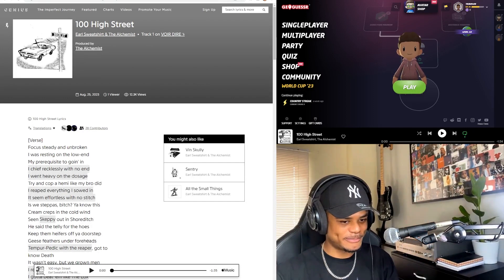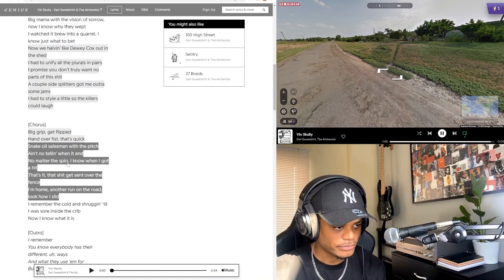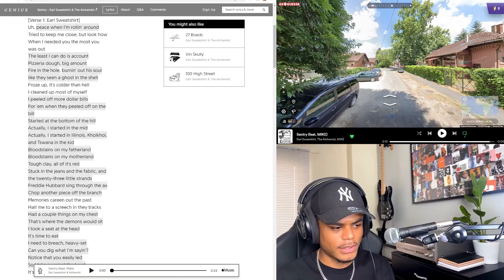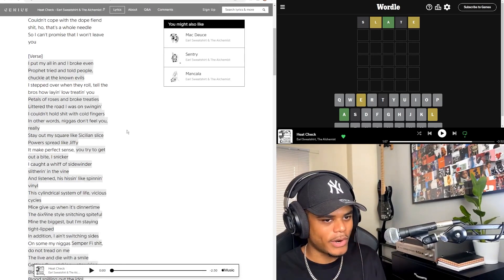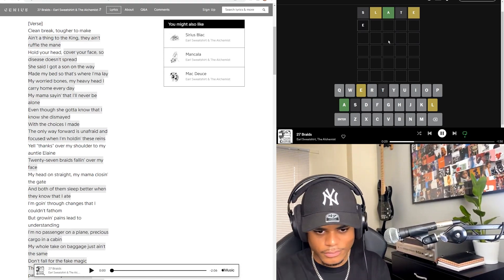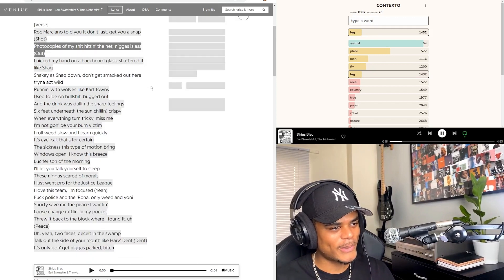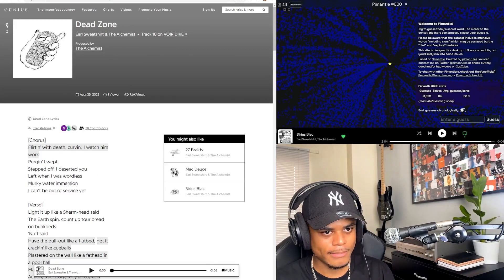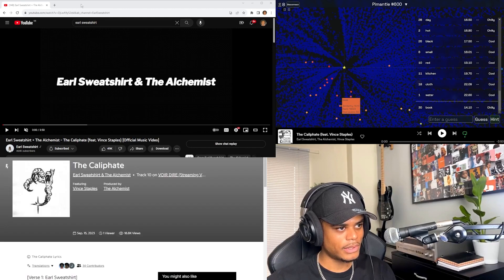Earl Sweatshirt & The Alchemist - Voir Dire REACTION + Wordle, Geoguessr etc.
The duo that can do no wrong! Earl Sweatshirt & The Alchemist fuse to create the epitome of perfectly intricate lyrics over soulful samples! Just what I expected from this duo, and I loved it :)

FAVOURITE TRACKS:
e v e r y t h i n g

TIMESTAMPS:
00:00 Intro
00:39 100 High Street
02:39 Vin Skully
05:45 Sentry (feat. MIKE)
08:34 Heat Check
13:03 Mancala (feat. Vince Staples)
14:48 27 Braids
17:03 Mac Deuce
19:59 Sirius Blac
23:05 Dead Zone
26:41 The Caliphate (feat. Vince Staples)
31:13 Free the Ruler
33:31 Outro